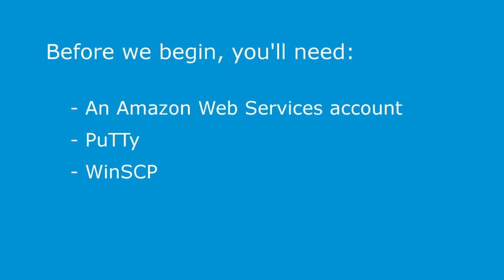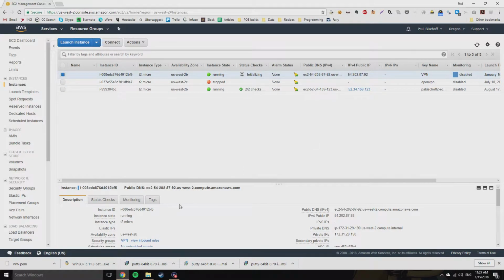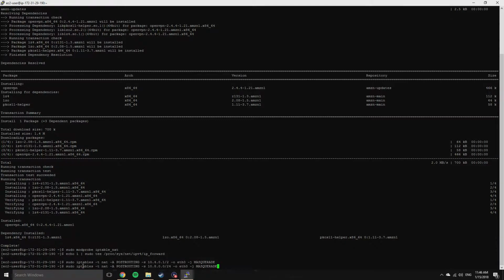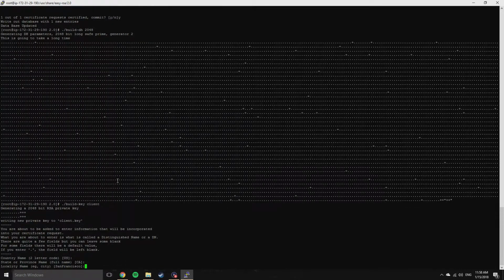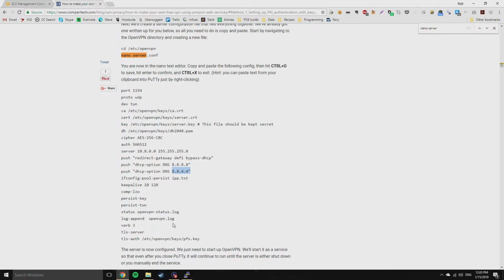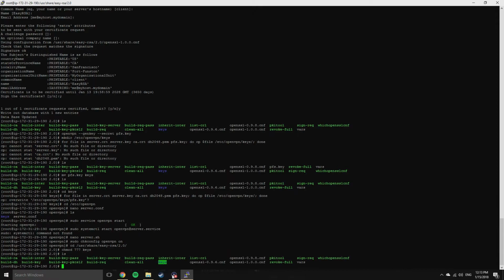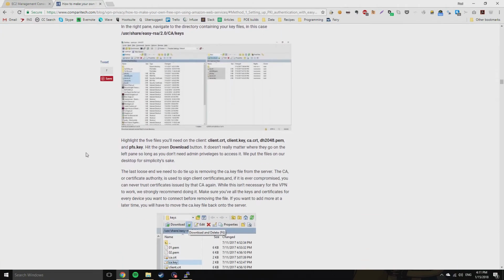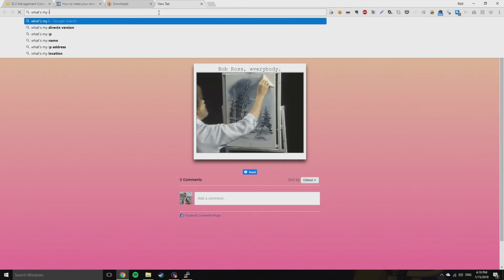How to make your own VPN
Tutorial on how to make your own VPN using Amazon Web Services and a Windows PC.

IMPORTANT UPDATE: Easy-rsa version 2, which we use in this video starting at the 8-minute mark, is no longer available. You can find up-to-date instructions for easy-rsa 3 in the article linked to above.

If you're having trouble reading the text, change the resolution to 1080p.

This tutorial walks you through the process of setting up an OpenVPN server using a free tier-eligible Amazon Web Services EC2 instance and a Windows client. To get started, you'll need an AWS account, PuTTy, and WinSCP.